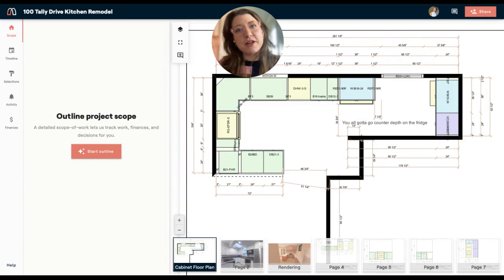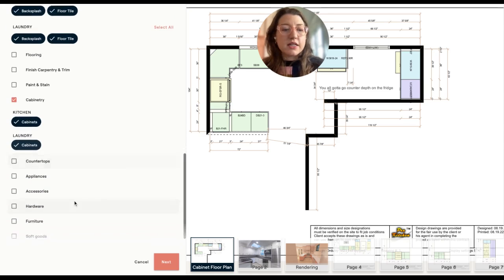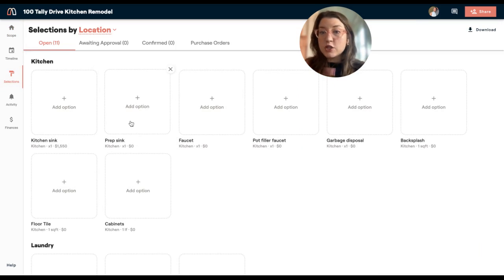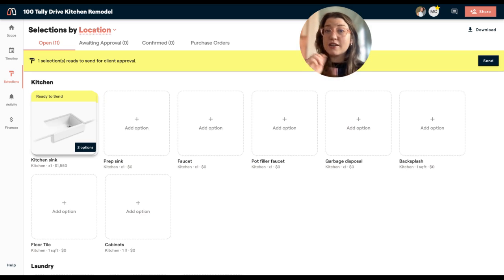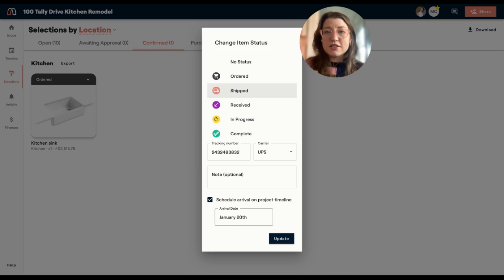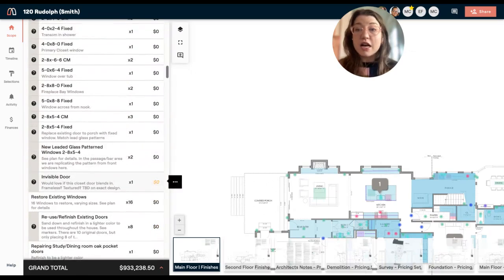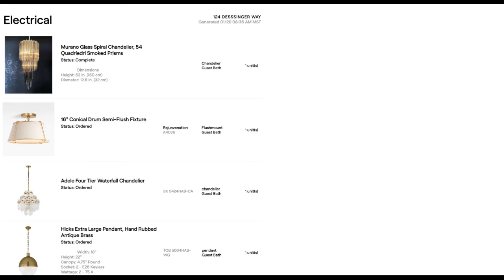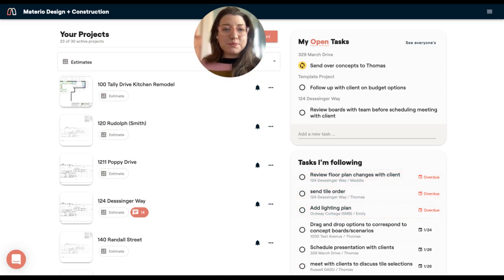Materio overview and demo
Join Mary Beth as she walks you through how Materio can give you one place for the thousands of project statuses and decisions that come with running multiple custom interior design and home-building projects.

00:0 Intro
00:23 Visual foundation of your project
00:56 Outlining your project in Materio
2:29 Mark the plans, estimate, add selections
4:46 Invite a client to Materio
5:40 Selections workflow in Materio
6:00 Procurement in Materio
7:25 Communication in Materio
8:43 Financials in Materio
9:10 Invoicing in Materio
10:48 Exporting material schedules from Materio
12:09 Task management in materio